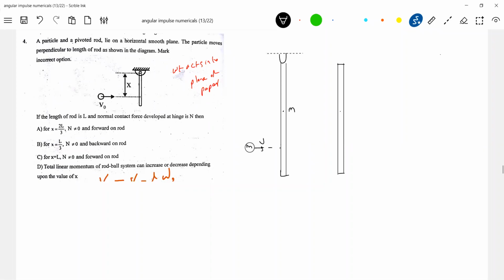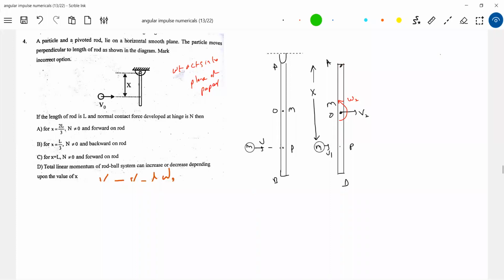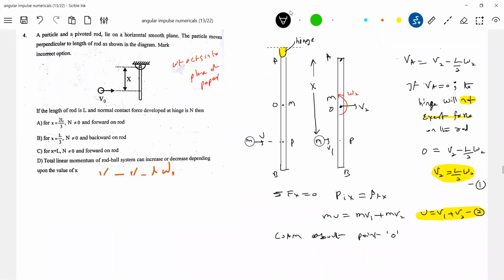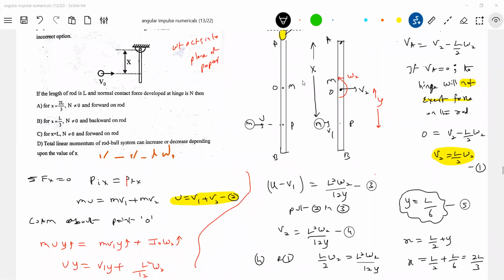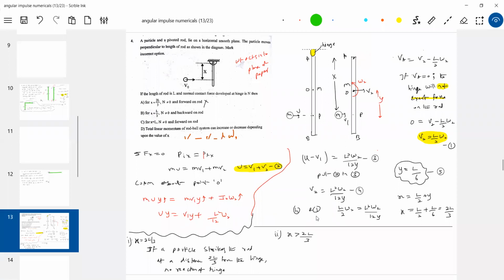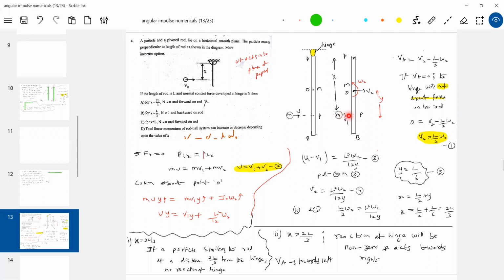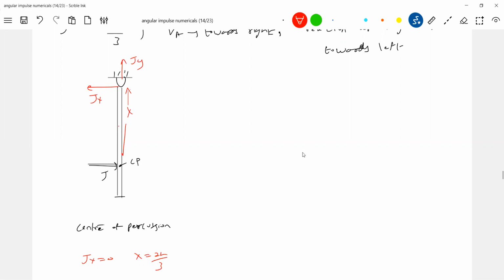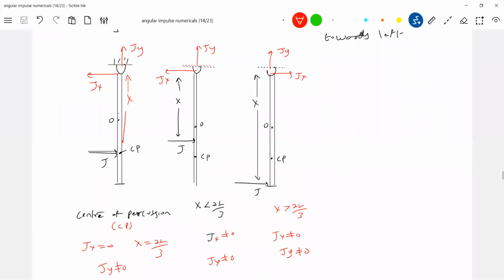12) Find the centre of percussion of an uniform rod of length l, pivoted at one end, from the pivot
ROTATIONAL DYNAMICS | ANGULAR IMPULSE | JEE Adv | JEE Main| Find the centre of percussion of an uniform rod of length l, pivoted at one end, from the pivot physicsnumericalshelp sridharsirphysics jeeadvancedphysics iitjeephysics jeeadvanced Thanx for watching this video😊 . Experience--20yrs ; Mentored below 100 and 1000 JEE Advanced Ranks.